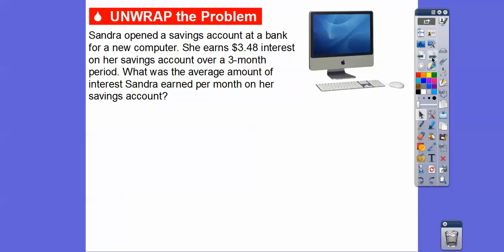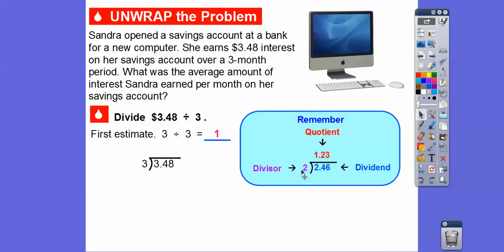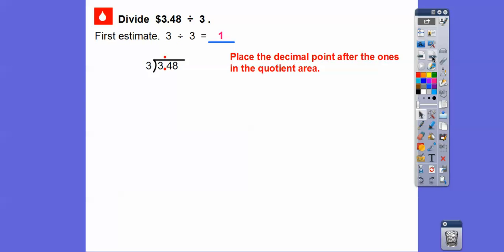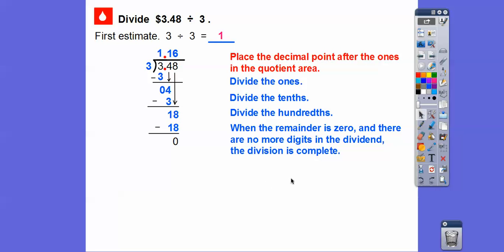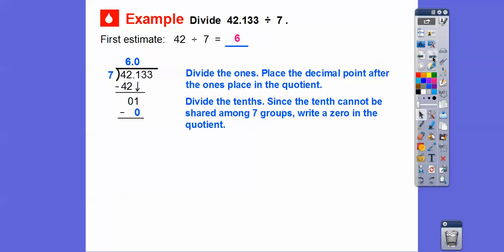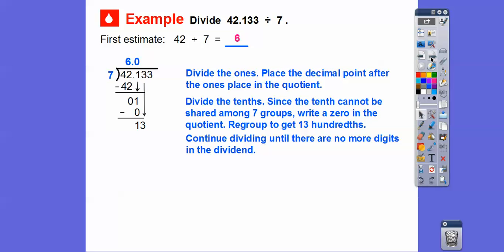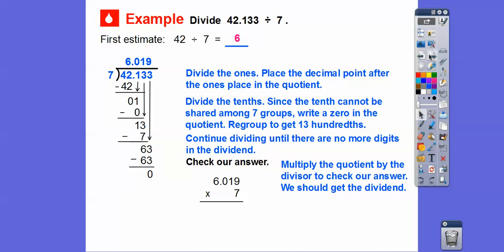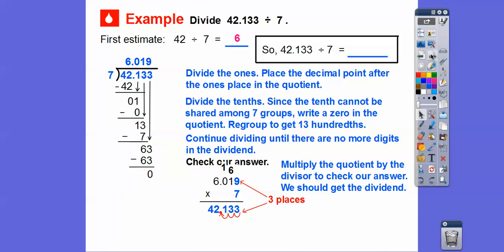Divide Decimals by Whole Numbers - Lesson 1.8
This is the fastest lesson on the planet, dividing decimals by whole numbers. Have fun!